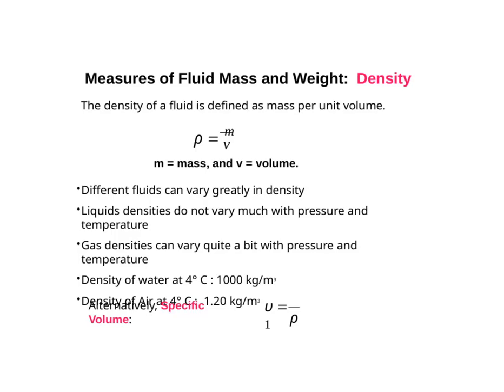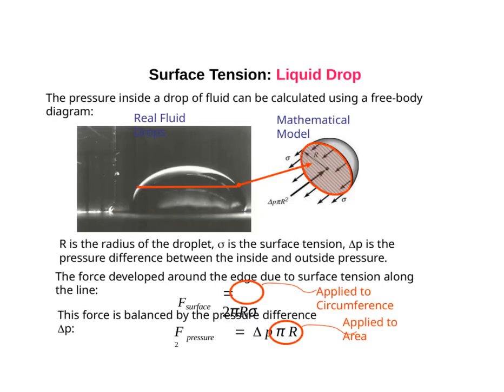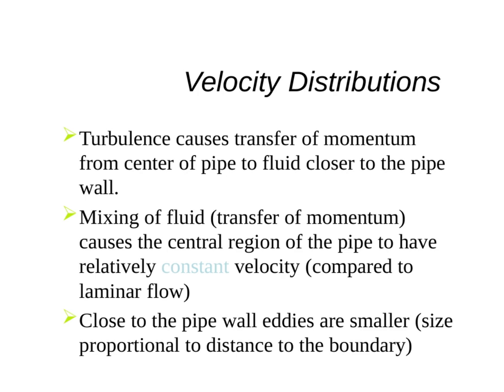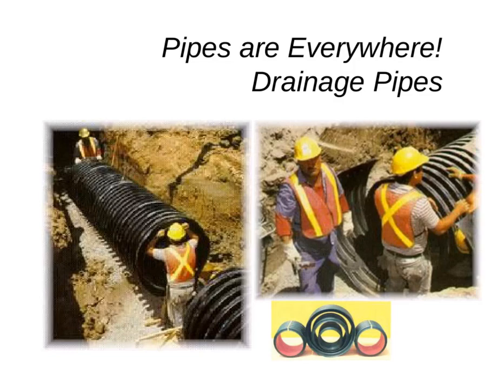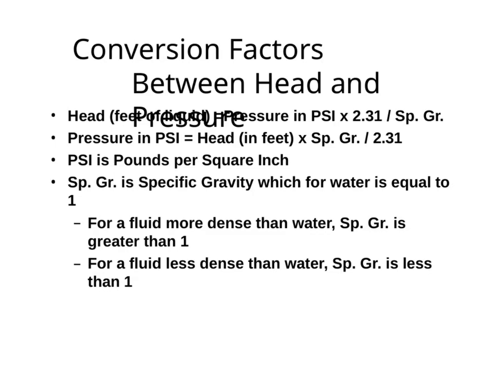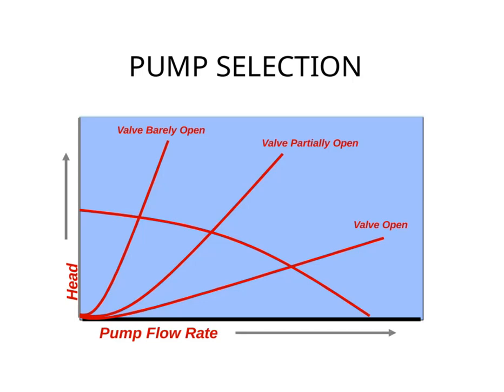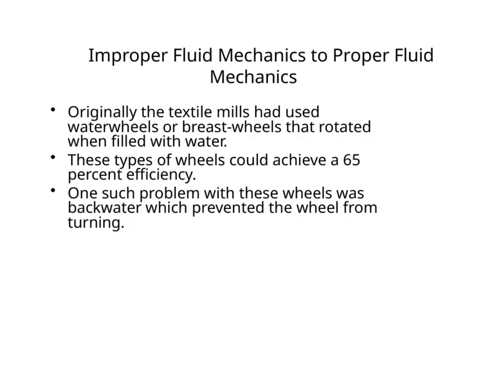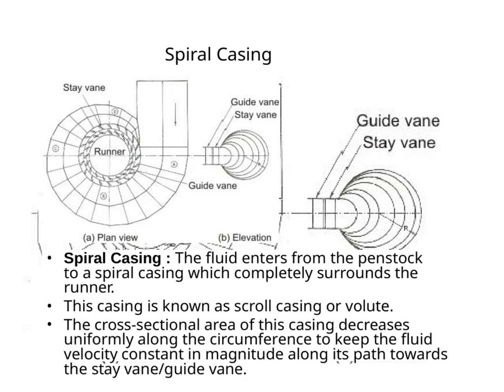Fluid mechanics Basics